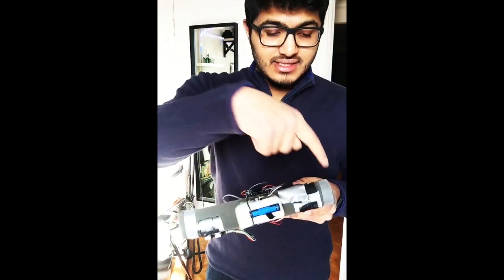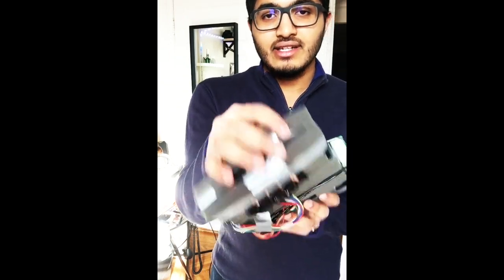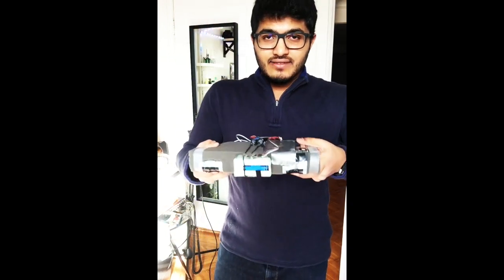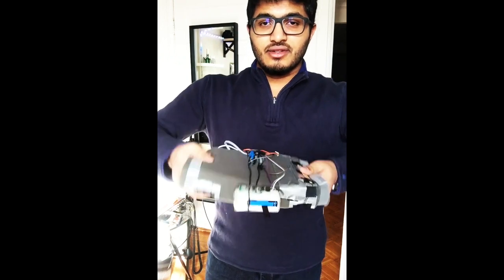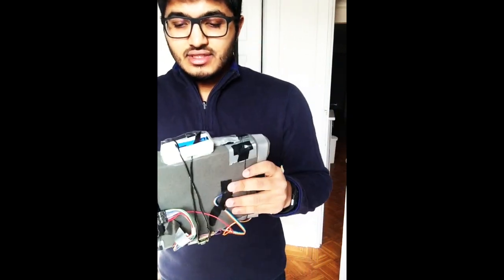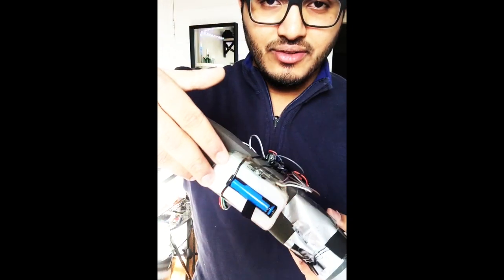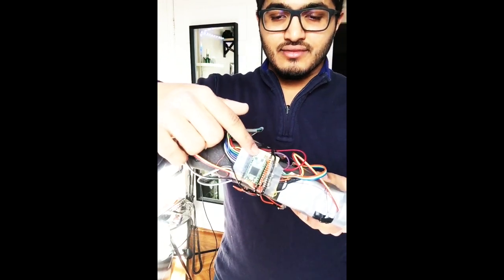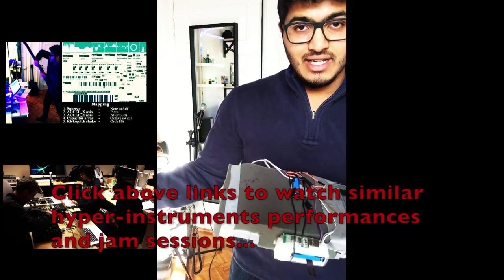FlexSynth : A Hyper-instrument made out of a sponge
Here's a hyper-instrument I built using several sensors embedded within a block of foam. This video includes 3 short electro-acoustic/Sci-Fi compositions I wrote for the FlexSynth.

Please do use earphones/headphones so that you can appreciate the Sound Design better.